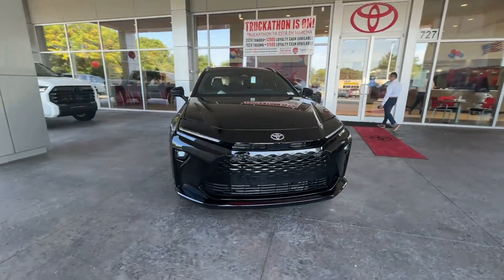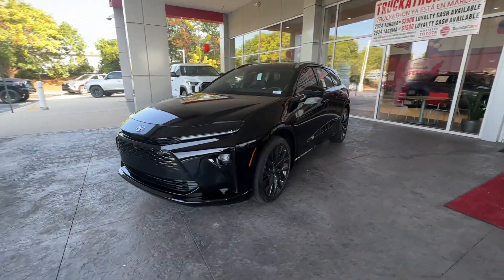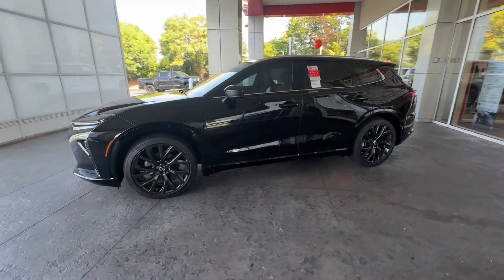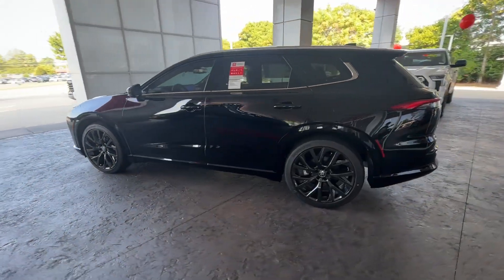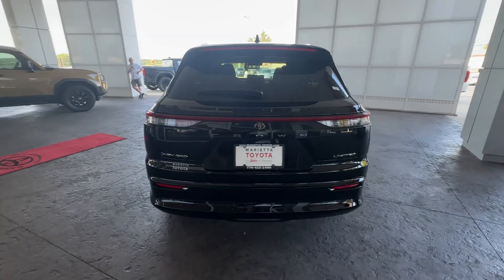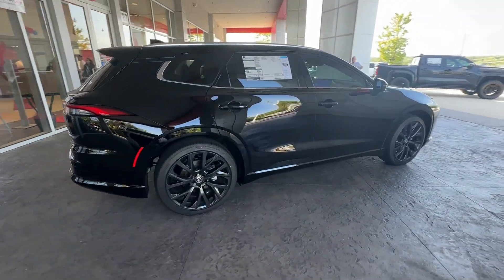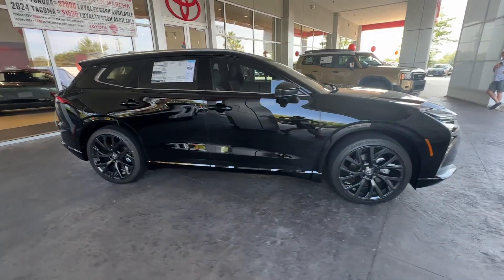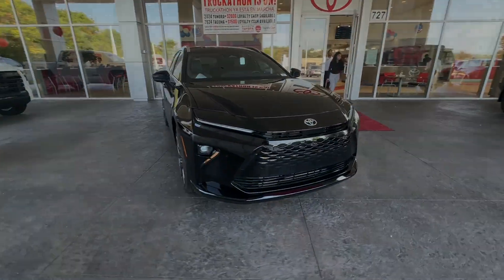2025 Toyota Crown_Signia Limited GA Marietta, Smyrna, Kennesaw, Roswell, Sandy Springs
New 2025 Toyota Crown_Signia Limited available at Marietta Toyota located in 750 Cobb Pkwy SE, Marietta, GA, 30060. Servicing the Marietta, Smyrna, Kennesaw, Roswell, Sandy Springs area.

Treat yourself to a test drive today. Our staff will toss you the keys and give you an outstanding customer experience. These are just some of the great options this vehicle comes with: Heated Steering Wheel
, Apple Carplay®/Android Auto®, Pre-Collision System, Navigation System, Keyless Entry, Power Liftgate, Cooled Front Seat(s), Power Passenger Seat, Heated Rear Seat(s), Satellite Radio. This vehicle is waiting for you at the intersection of comfort and style. Come in for a fun and easy test drive. Our team will make it the best part of your day.